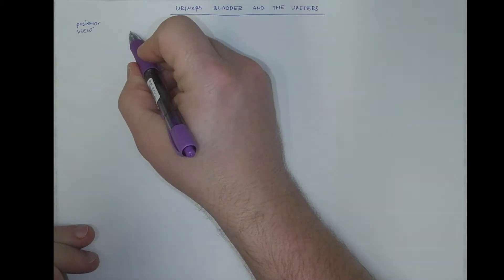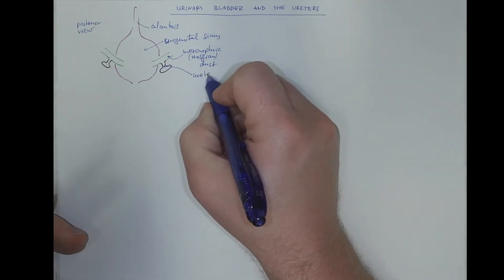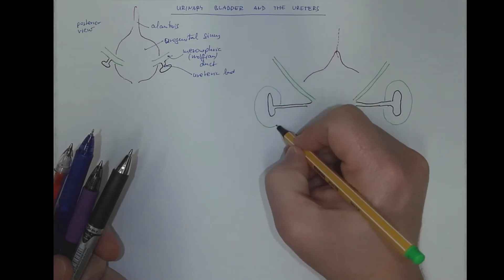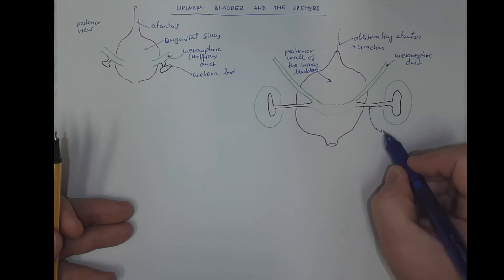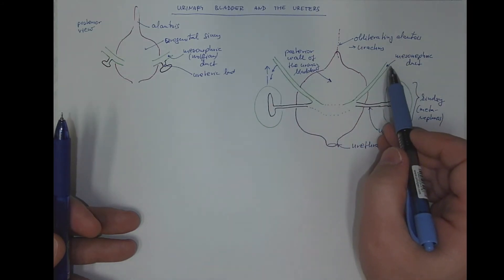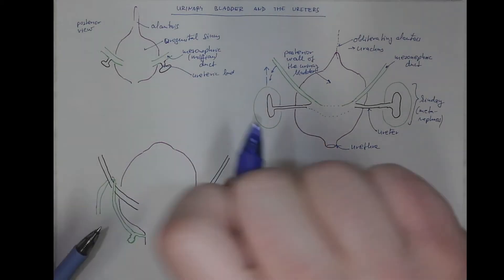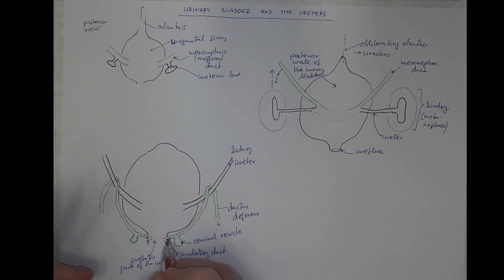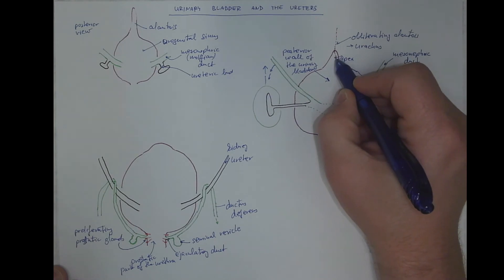09_04 The urinary bladder and the ureters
The urinary bladder differentiates from the urogenital sinus and the allantois. The ureters become independent from the mesonephric duct. The ascensus of the kidneys vs. the descensus of the ductus deferens result in their crossing.